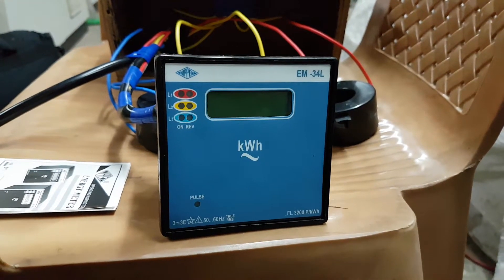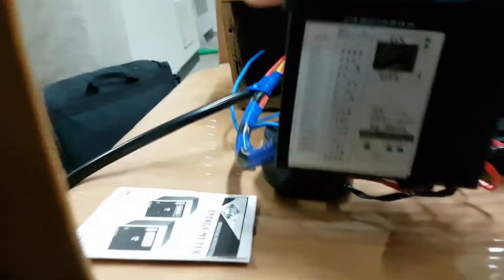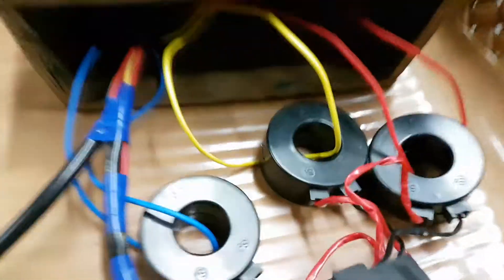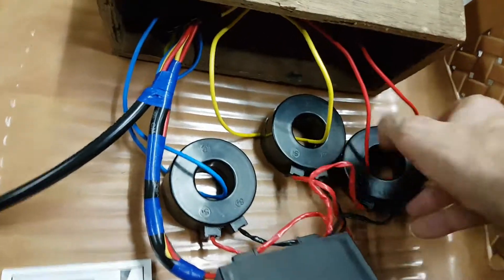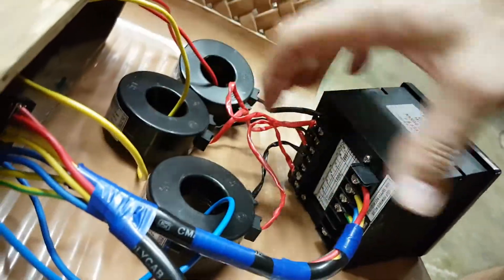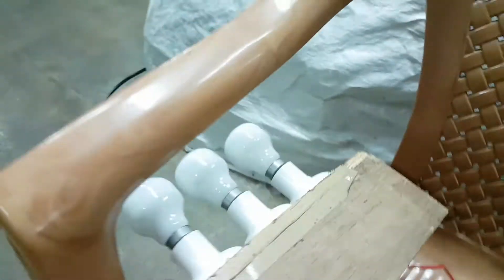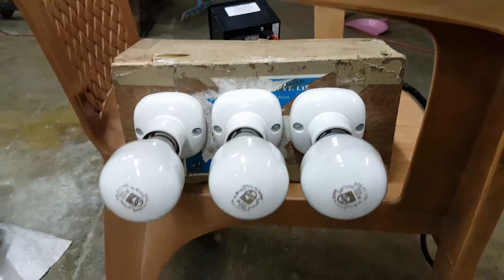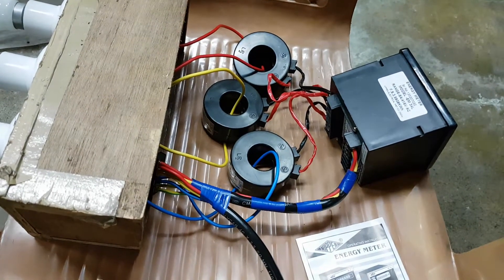ECCO - Energy meter test set up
Quick set up to confirm that the 3 Phase meter is able to correctly measure the power.